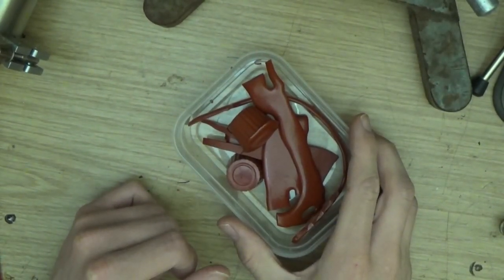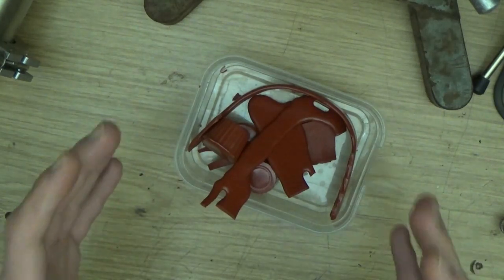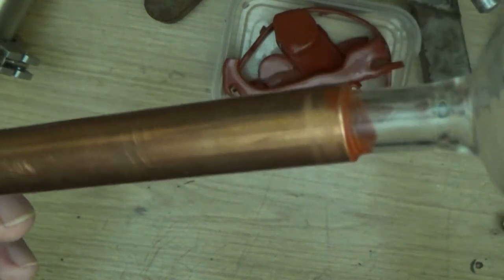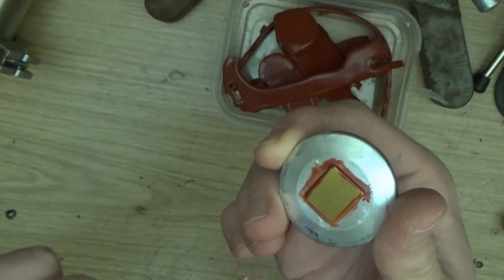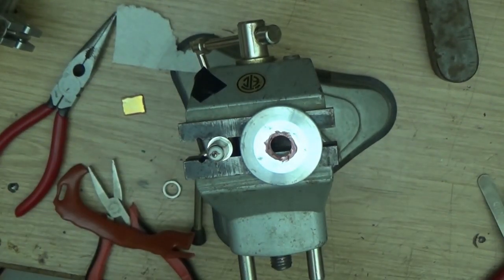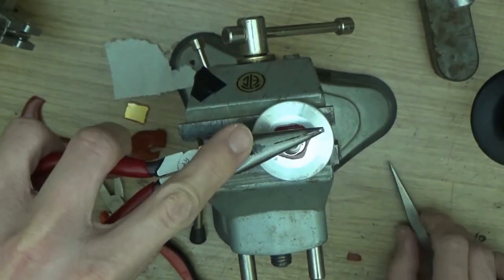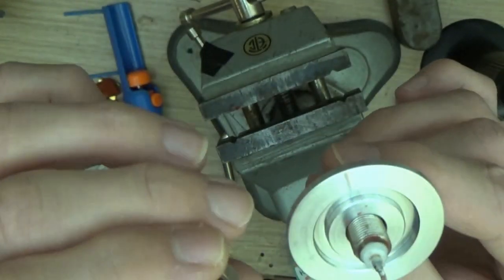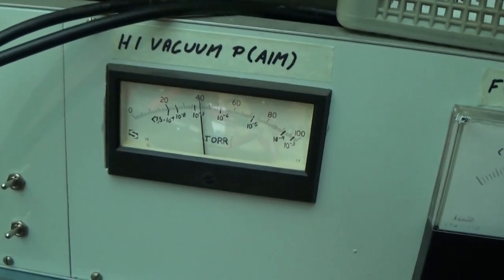Faraday Wax - DIY Historic High Vacuum Sealant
"Faraday Wax" is an old recipe for a red wax used extensively in the olden days for sealing vacuum vessels, making electrical feedthroughs and mounting objects in vacuo.

Herein I recreate the wax, and test a simple feedthrough in my vacuum system.

Faraday wax recipe:
by weight:
1 pt. beeswax
5 pt. colophony /pitch
1 pt. venetian red (Fe2O3)

melt the beeswax (approx 140C), add colophony gradually, then venetian red.